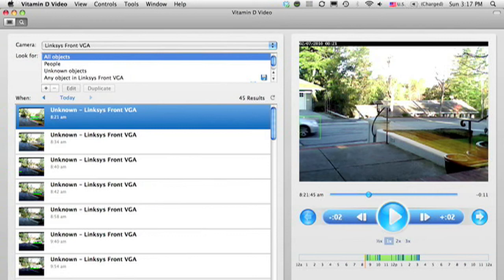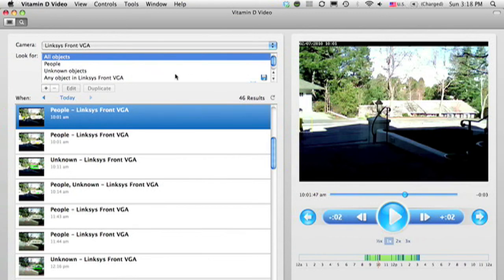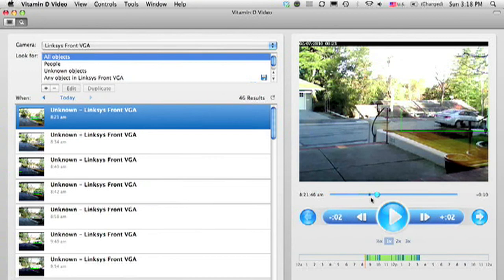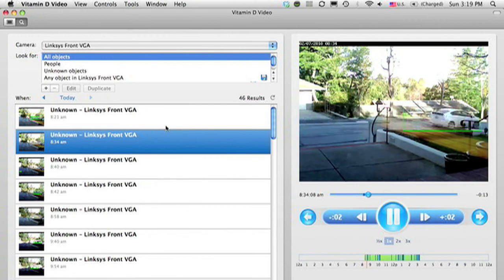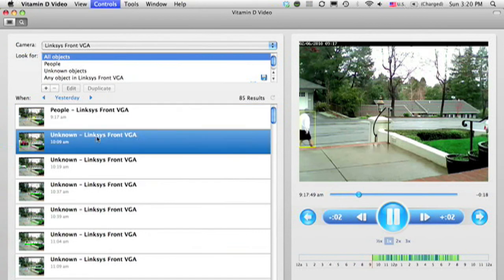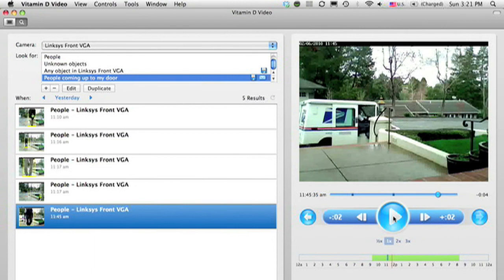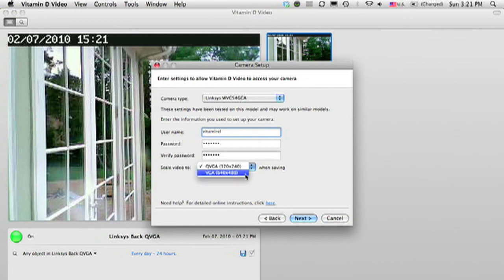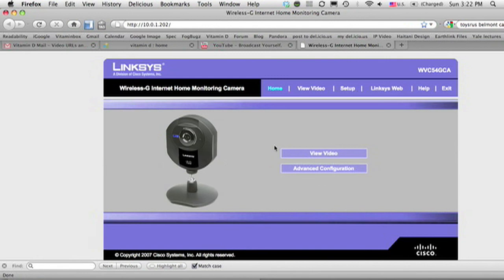Using the Search view in Vitamin D Video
The search view is where you review the clips recorded by your camera. This tutorial describes how to navigate through clips and use rules to find specific events.